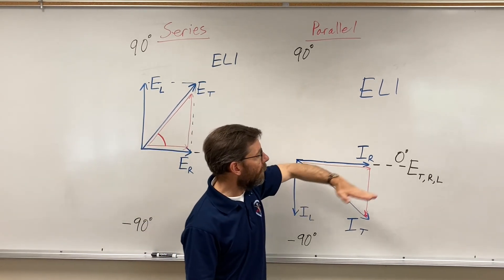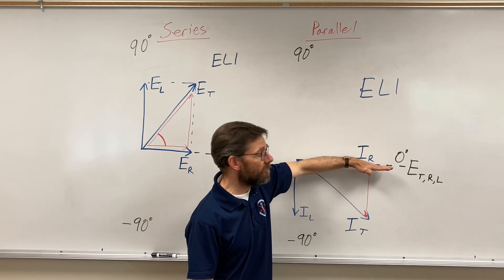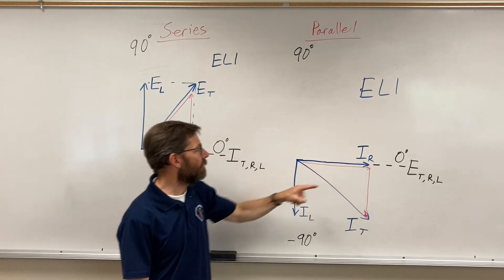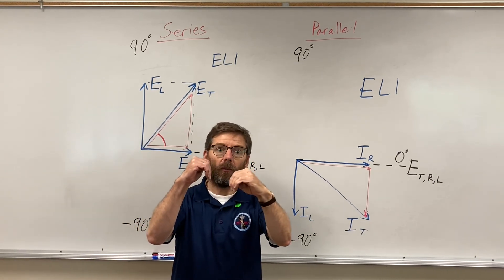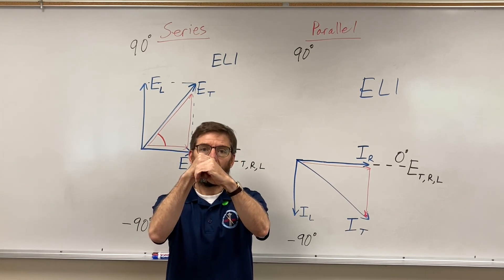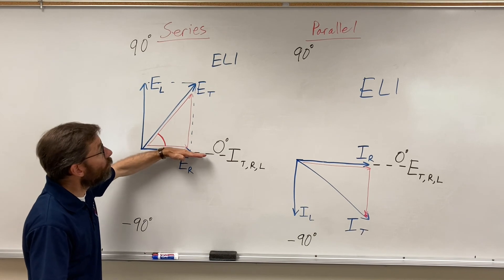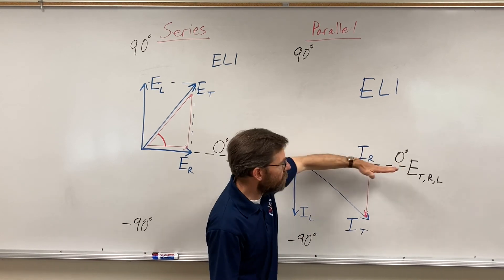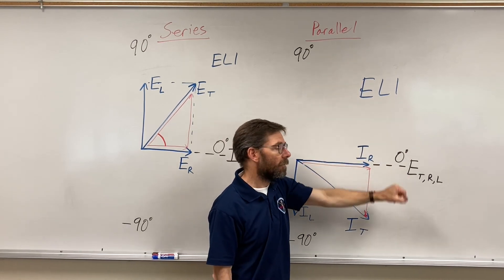RL Circuit Vectors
Explanation of RL circuit vector orientation.